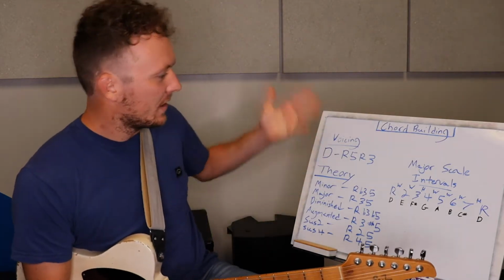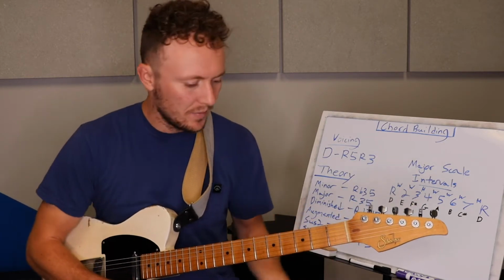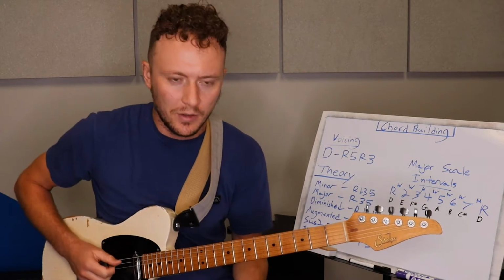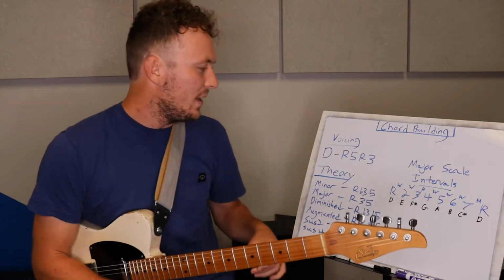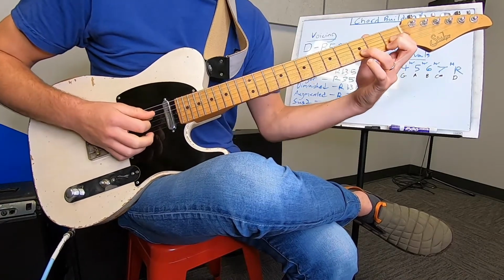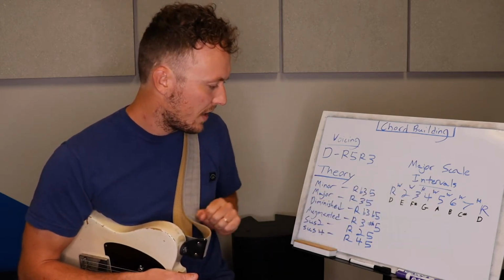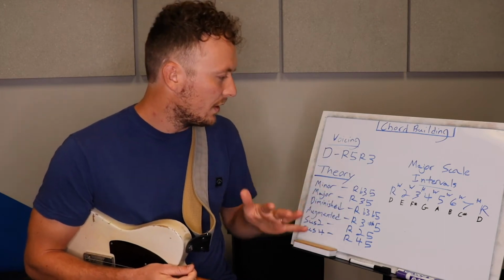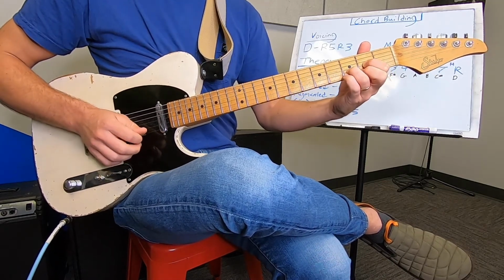Chord Building Made EASY on Guitar!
Chord building is easy when you have the correct formula! Today we explain the difference between whole steps and half steps and how to use them to make ANY chord possible. We hope this helps you learn guitar!

: Online and in-person options available!